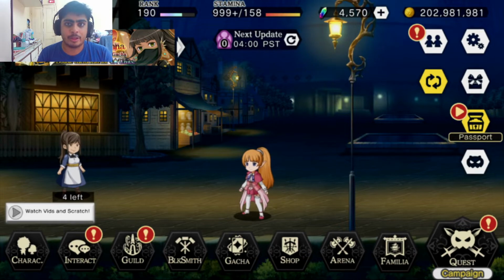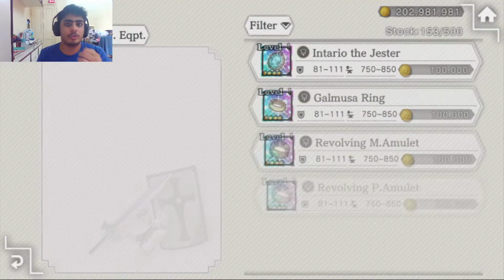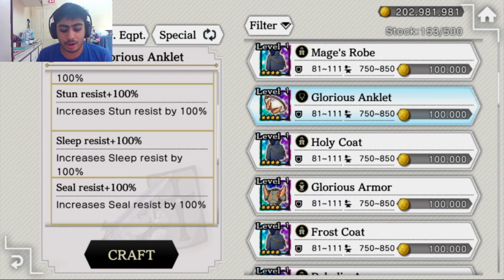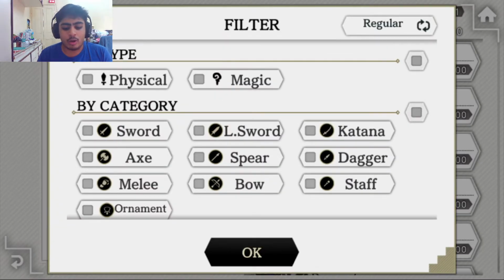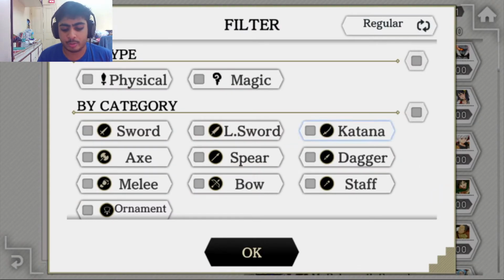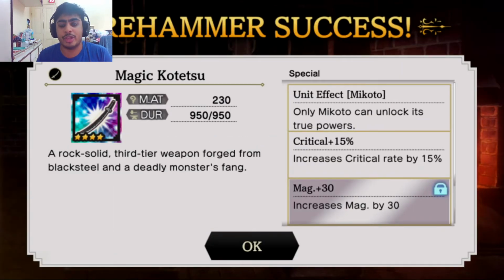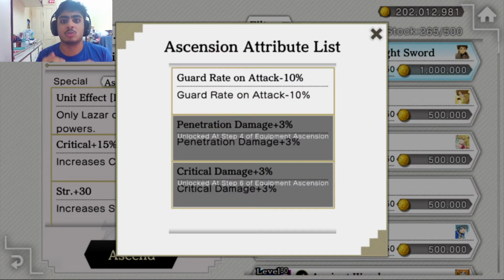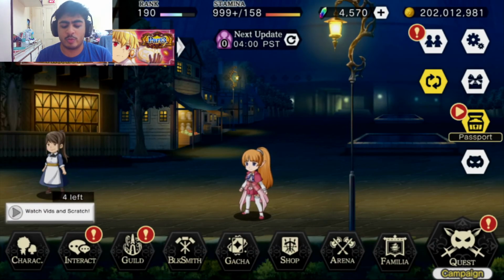Your Guide On Crafting in Danmachi Memoria Freese!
Struggling to cope with every player's innate ability to craft and equip the best gear? Well look no further, this guide will help you in exactly what you need to do in order to start matching up to the top players!

A GUIDE ON EQUIPMENT AND CRAFTING IN DANMACHI MEMORIA FREESE!